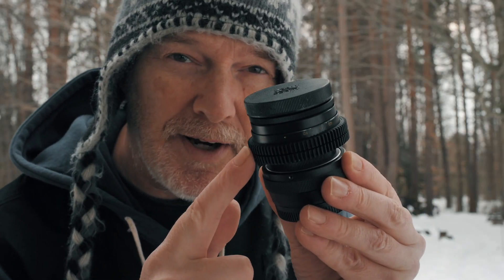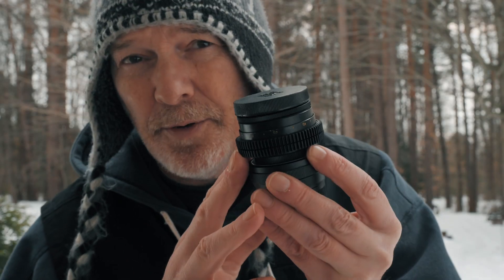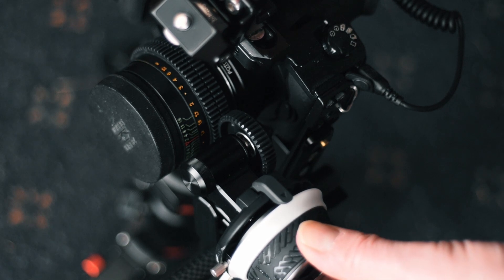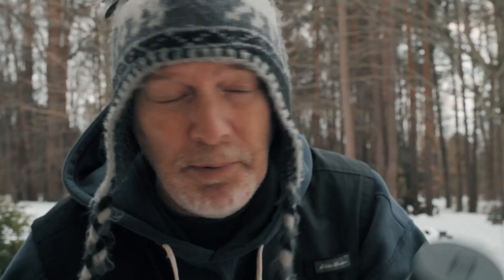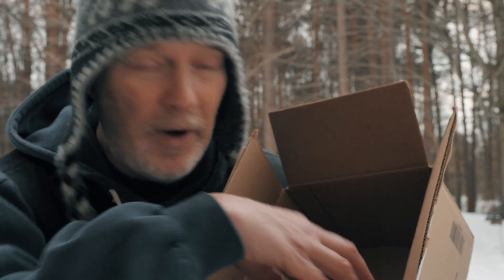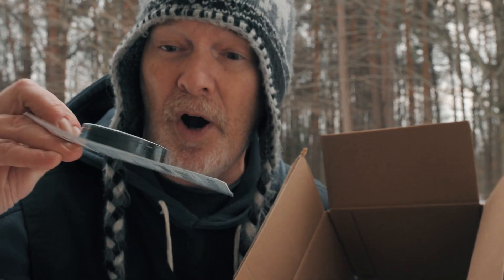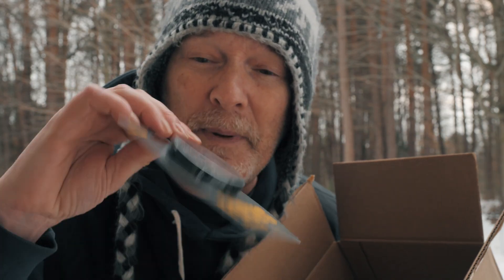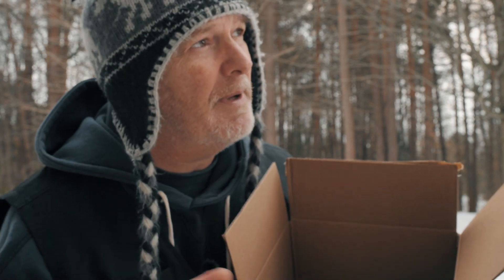Budget Follow Focus Gear Rings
You don't have to spend a fortune on follow focus gear rings. Gear rings are an easy first step in cine modding older vintage lens or non-cine lenses to use with a follow focus system.

B&H PHOTO

The CAMERAS I use
My GOPRO
My ALL-TIME fav camera strap that rocks
The MIC I use
My RIDICULOUSLY handy magic arm
The LENS I am currently using for vlogging
THE BEST monopod
My FAVOURITE tripod
My GO-TO camera backpack
My ULTIMATE camera beltpack when I need to travel light